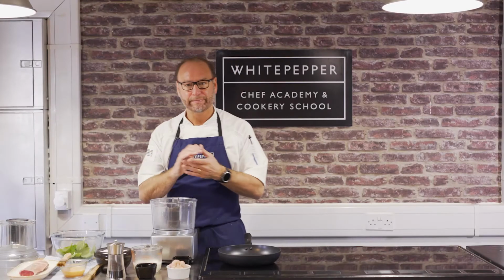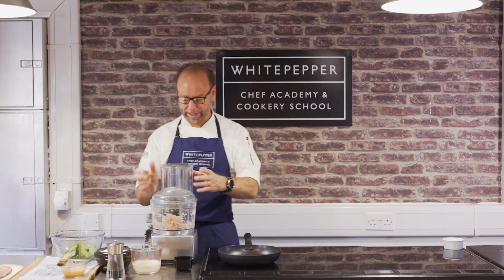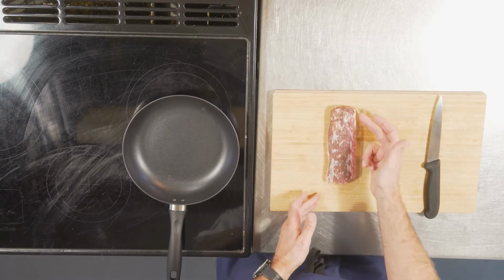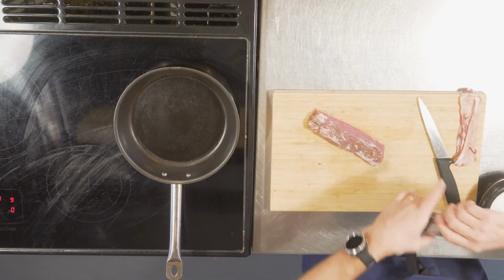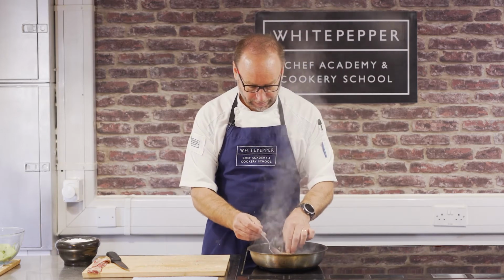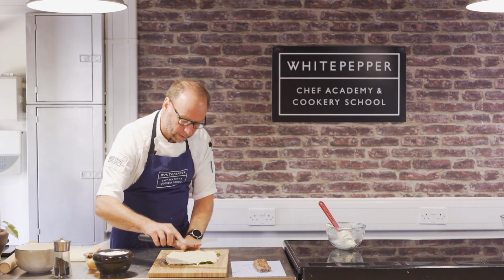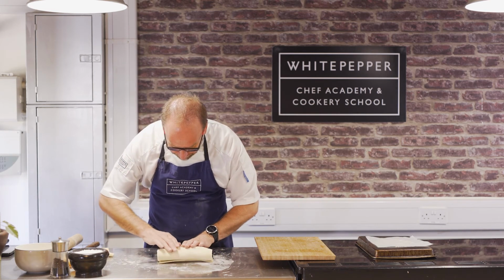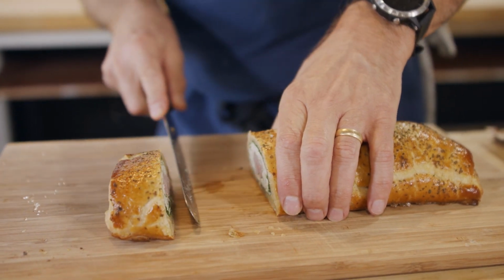Lamb Wellington | Recipe